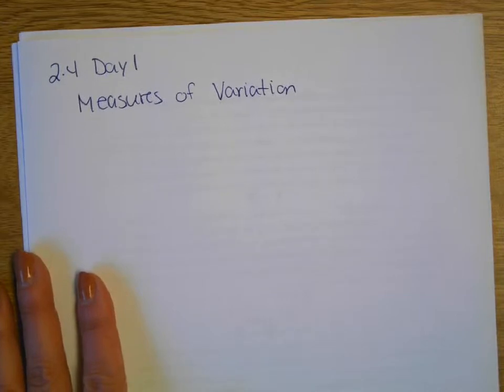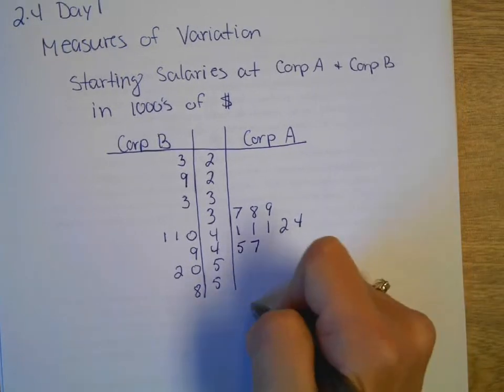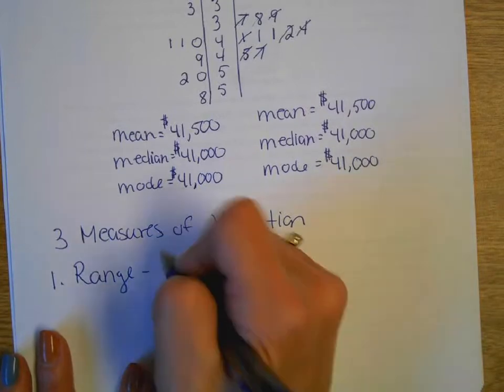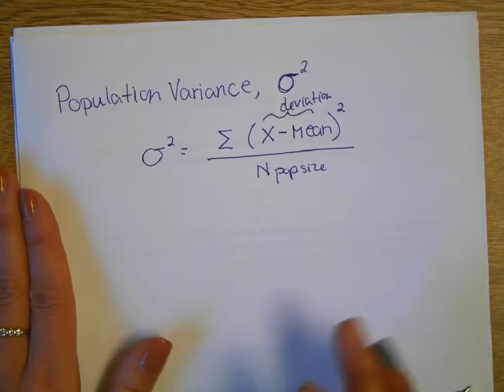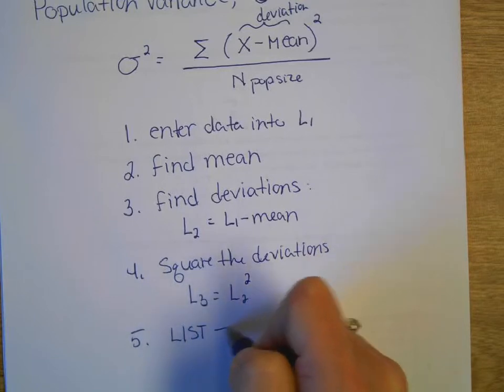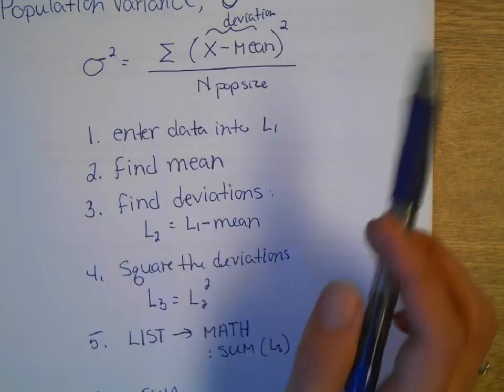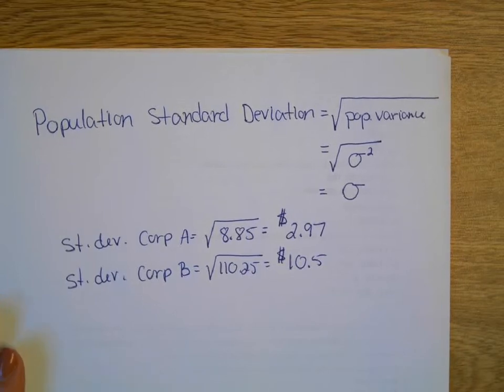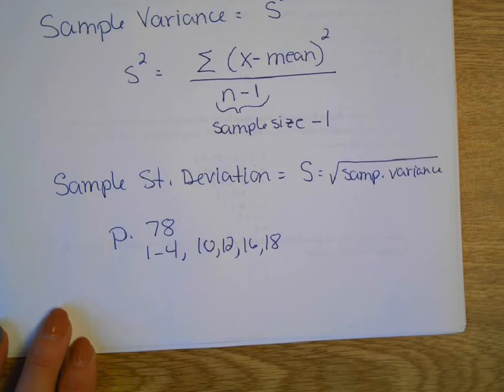S 2 4 day 1